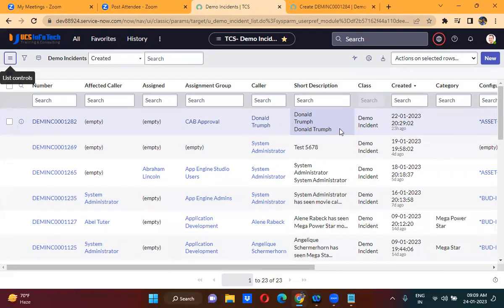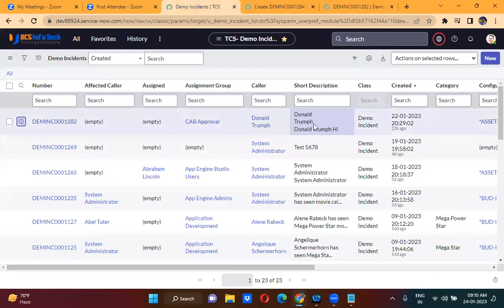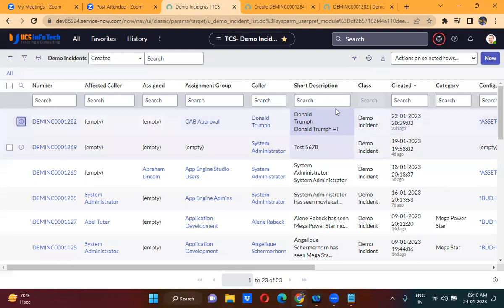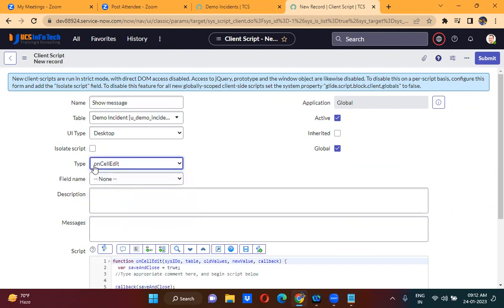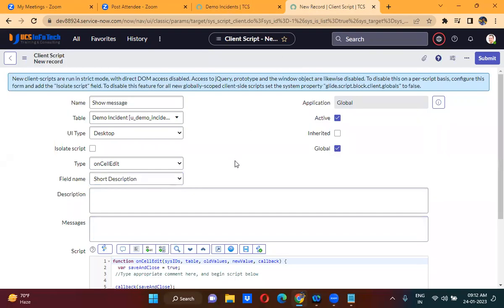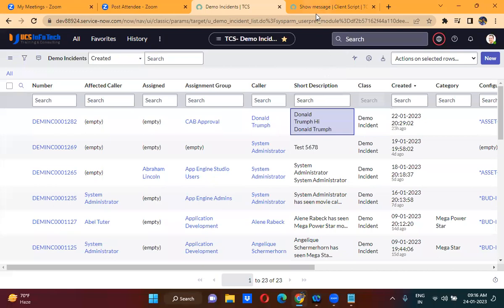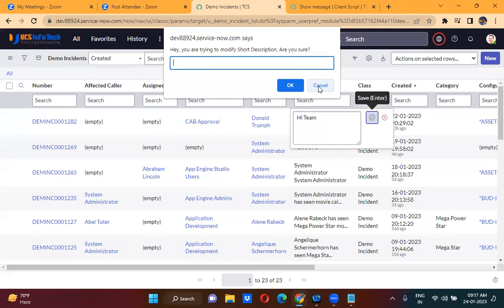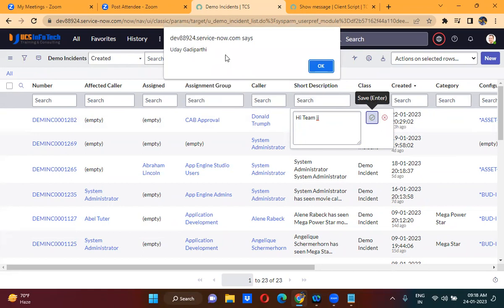Javascript in ServiceNow explained in detail by Uday Gadiparthi .Contact us at 6304422358